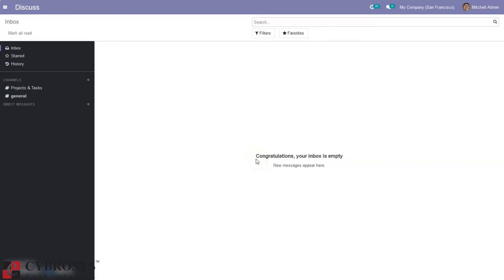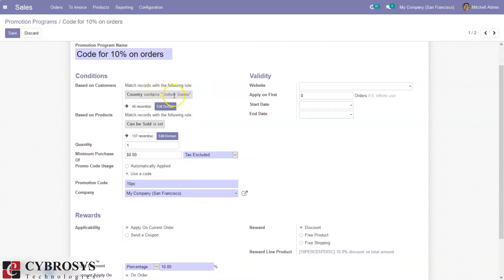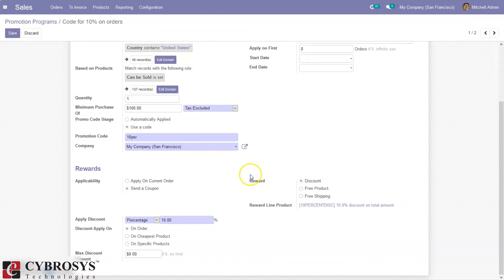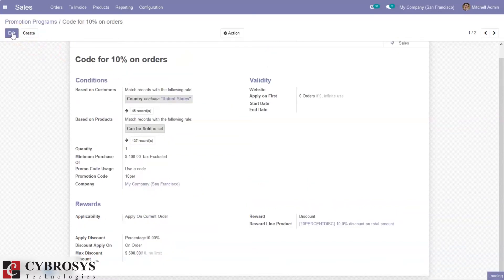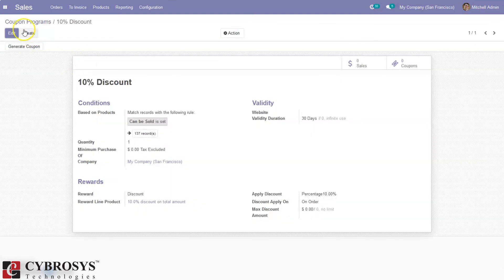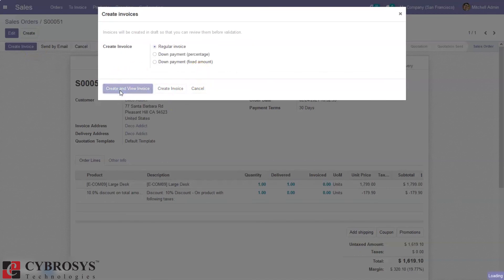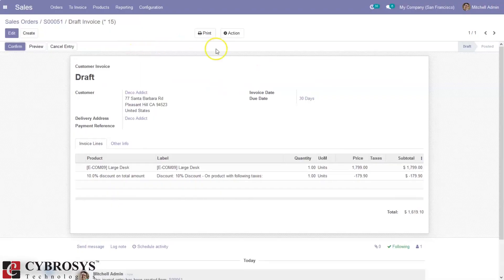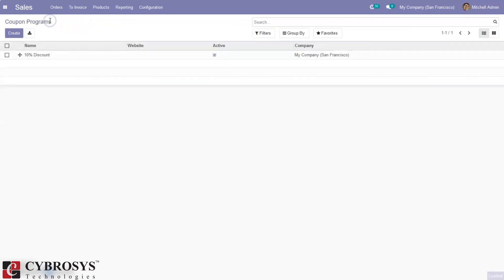Coupon and Promotion Programs in Odoo Sale | Odoo 14 Community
Every business flourishes with various promotional activities. In the modern world, a business should introduce a set of promotional programs to attract customers and popularize their business ventures. Promotion programs and coupon generation are the simplest business promotion strategies. Improving business and registering commendable growth in business can be achieved with a few tricks and tips. Coupons are easy to implement promotion programs that are sure to attract a large array of customers. Coupons at regular intervals will act as a customer satisfaction tool. It will also attract new customers to your business.

00:00 Introduction
01:44 How to Create Promotion Programs
06:21 How to Set Maximum Discount Amount
11:18 How to Generate Coupons
13:07 How to Create a New Sale Order for promotion